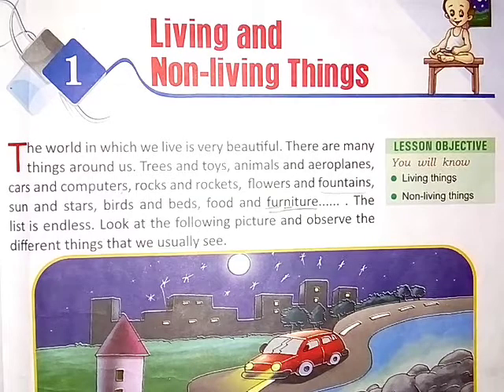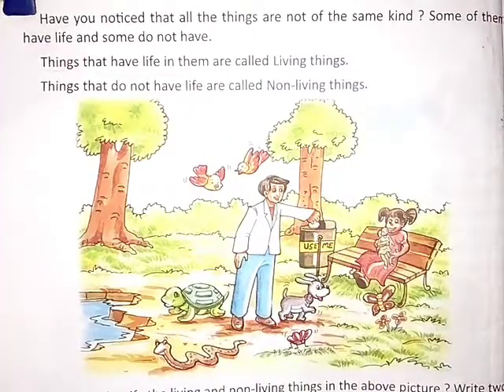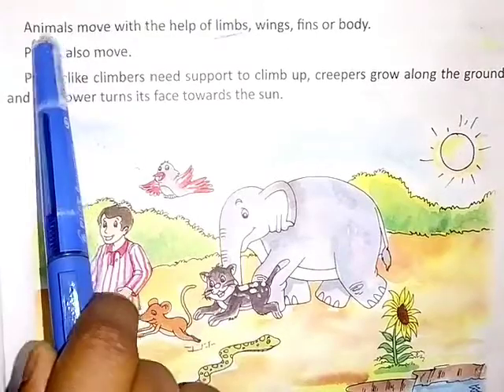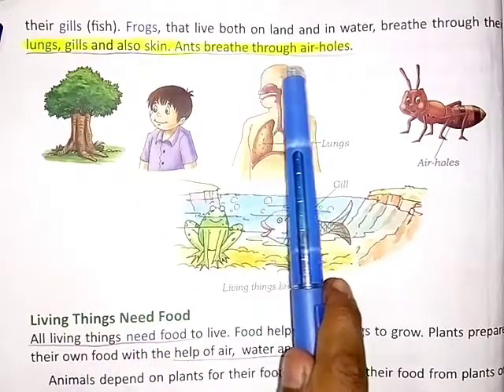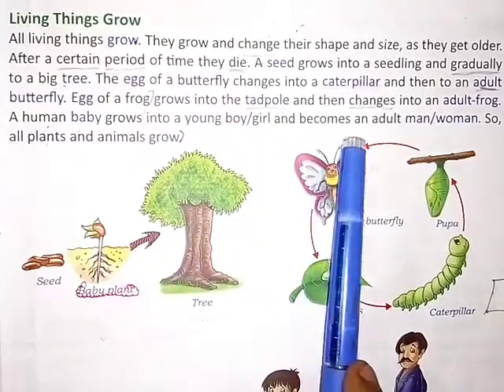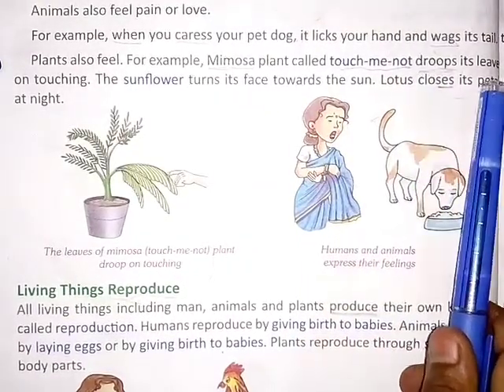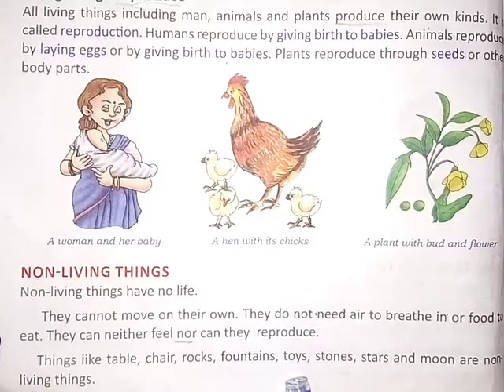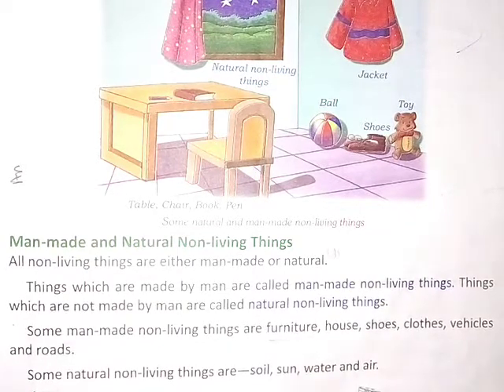Living and Non - Living Things || Class-3 || Chapter-1 || Science || Chapter Reading by Kairav 👍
Free Online Science Coaching for Kids of Class-3 by Kairav. Rishu